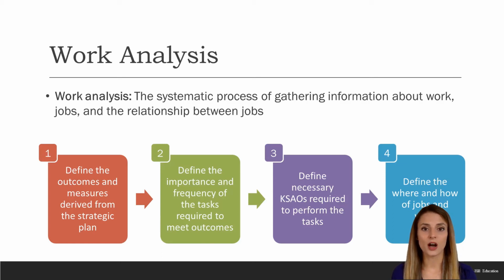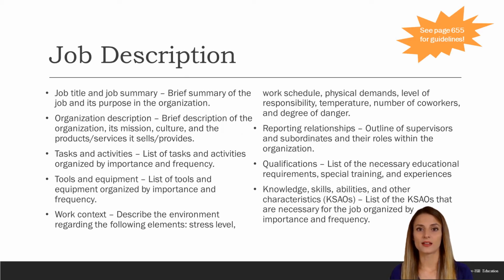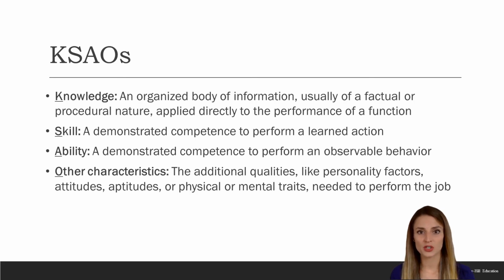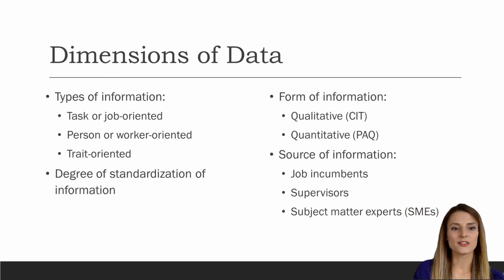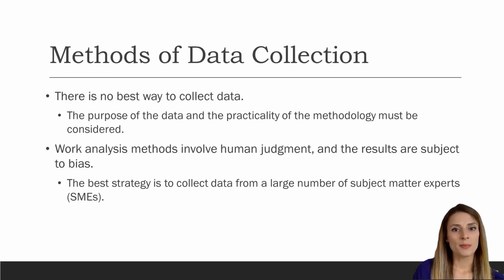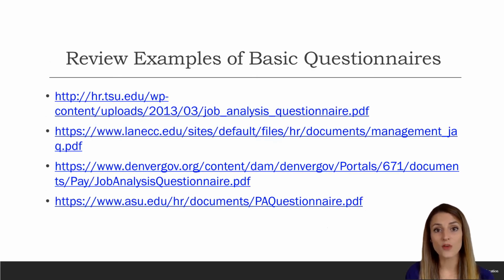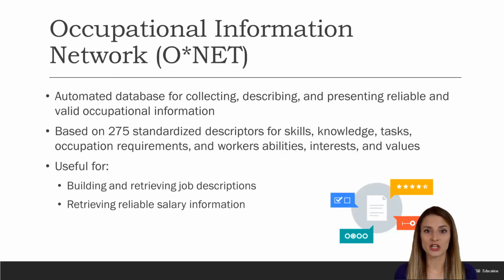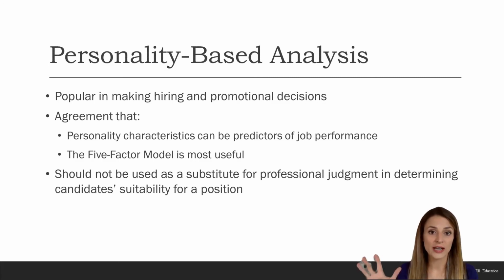Work Analysis - Personnel Psychology Lecture 3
In this video, we delve into the fundamentals of work analysis, a systematic process that gathers essential information about job roles and their relationship to organizational success. You’ll learn about key methods of job analysis, the dimensions of work analysis, and tools like the Position Analysis Questionnaire (PAQ) and Critical Incident Technique (CIT), which help in recruitment, training, and performance assessment.

 Topics Covered:
 1. Importance of Work Analysis: Understand how work analysis forms the foundation for HR systems, supporting legal defense, employee selection, training, and job design.
 2. Types of Job Analysis: Learn about task-oriented and worker-oriented approaches that define job duties and KSAOs (knowledge, skills, abilities, and other characteristics).
 3. Job Description Components: Discover the essential parts of a job description, including tasks, qualifications, KSAOs, and work context.
 4. Data Collection Methods: Explore various methods for gathering job information, including observation, interviews, and questionnaires.
 5. Analysis Tools: Review tools like the PAQ, Management Position Description Questionnaire (MPDQ), and ONET*, which offer standardized approaches for job analysis.

 Reference:
Bernardin, H. J., & Russell, J. E. (2013). Human resource management: An experiential approach (6th ed.). Wadsworth-Cengage Publishers.